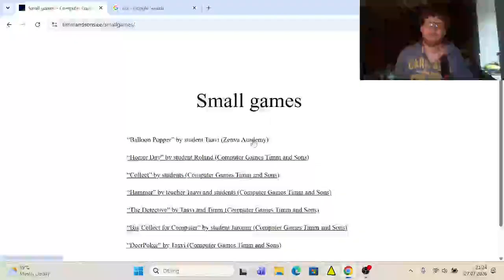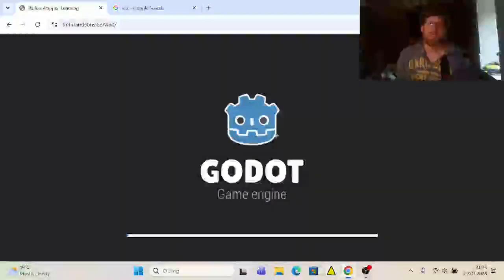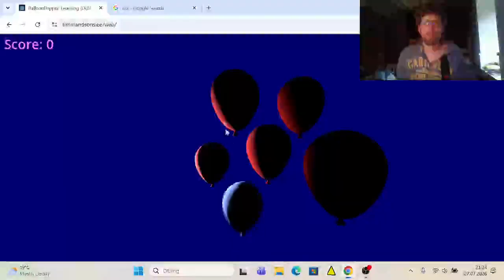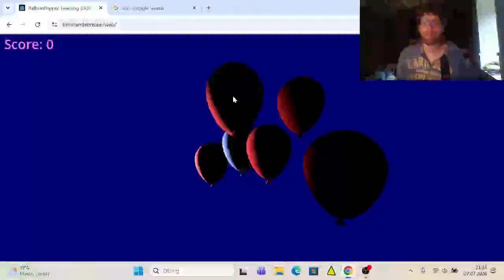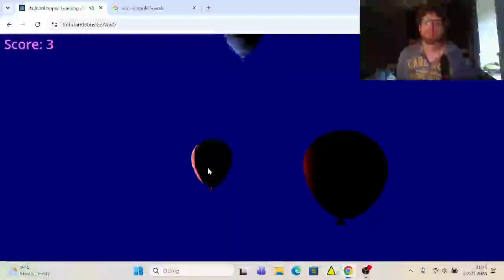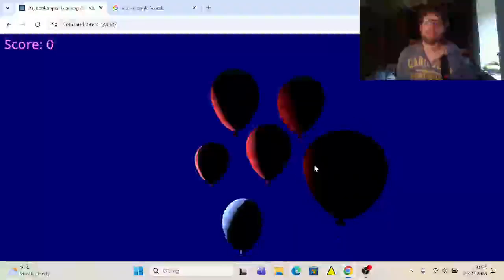Web games development for Kids